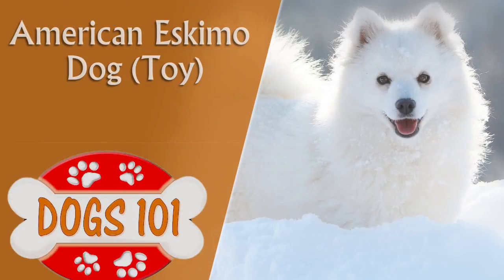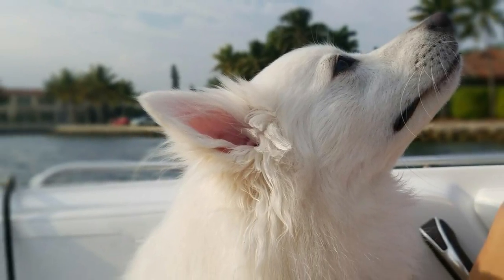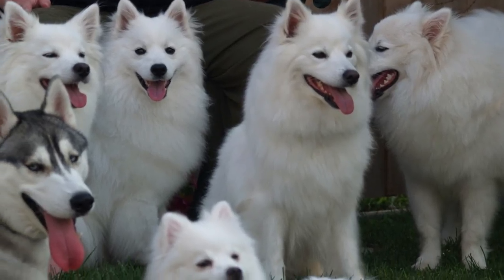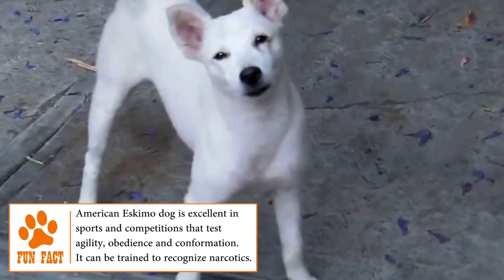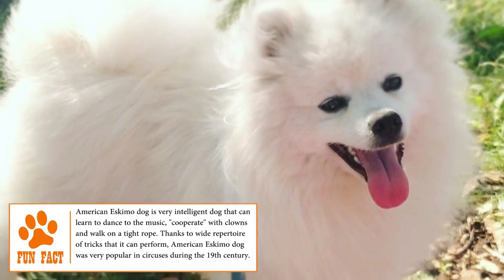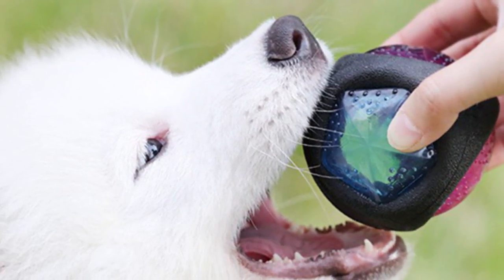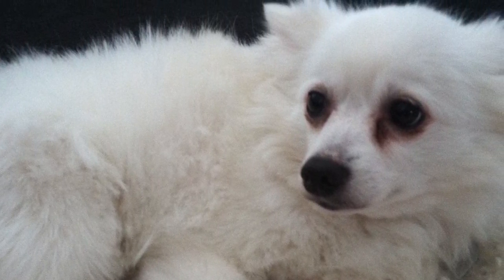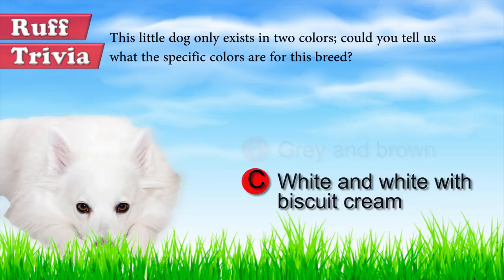Dogs 101 - TOY AMERICAN ESKIMO - Top Dog Facts About the TOY AMERICAN ESKIMO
Dogs 101 - TOY AMERICAN ESKIMO
Top Dog Facts About the TOY AMERICAN ESKIMO

Known as Nordic dogs, the Toy American Eskimo with its fox face, thick fur, tall tail and small ears, is a breed that was a member of the European Spitz family, such as the white Keeshound, the white German Spitz, the White Pomeranian and the Italian Volpino. Discovered in German immigrant communities, this breed became so popular throughout America because of its beautiful white color, intelligence, training ability and agility. Due to this, the American club Eskimo Dog was created in 1985 and in 1995 the breed was recognized by the AKC. The Eskie is, without a doubt, a charming companion for anyone who wants a sensitive and intelligent dog.

Time for some Ruff Trivia:
- This little dog only exists in two colors; could you tell us what the specific colors are for this breed?
o A:  Black and white
o B:  Grey and brown
o C:  White and white with biscuit cream.

Despite being so small, the Toy American Eskimo have a big dog attitude. Also they’re a very active breed, who loves to entertain and participate in all family activities. The recognized sizes of this toy breed measures 9 to 12 inches tall and weighs 6 to 10 pounds according to The United Kennel Club. It has triangular ears and distinctive black spots on its snout, nose and eyes, as well as a fluffy tail that curves over its back.

Grooming: The white and fluffy American Eskimo Dog has a double layer of hair, a thick internal and a longer outer layer. The hair is smooth but very dense, so it should be brushed two or three times a week. Also, it’s recommended to bathe only once every two months, thus avoiding irritations on the skin. The care of the ears and nails must be done frequently.  Learn how to find the perfect dog groomer for your dog by visiting BrooklynsCorner.com
Temperament: blessed with a winning personality, this dog is brave, playful and a little naughty. They’re excellent guard dogs and naturally protective of their homes and families, for this reason they’re cautious with strangers, announcing the presence of someone with insistent and constant barking. Intelligent, friendly and always happy, the Toy American Eskimo loves to be with his human family.
Training: If we have to talk about training your dog, the Toy American Eskimo may be the best option. Due to its intelligence this dog is very easy to train, and for this reason he was used for many years in circus acts. It’s a cheerful but very sensitive pet, so you should use positive reinforcement. Praise him when is necessary, using training as a game and always rewarding his desire to learn.

Health: Like all breeds, there are certain pathologies that are more predisposed by genetics and the Toy American Eskimo isn’t the exception. Although they’re generally healthy animals, can suffer from joint weakness, hypoglycemia, hip dysplasia, cataracts and progressive retinal atrophy. The best option, to avoid this type of disease is prevention and frequent visits to the veterinarian. Check out some safety and health tips for your dog here in BrooklynsCorner.com
The Toy American Eskimo is mainly a companion dog, an affectionate member of the family that will thank its owner, in all possible ways for chosen him as their pet. He’s cheerful, protective, agile, intelligent, independent and curious. If you want to be a responsible owner, before getting an Eskimo, you should know that this little fluffy ball will try to capture all your attention and will be a loyal and faithful friend for life.

Find out if the Toy American Eskimo would be a good addition to your home. Now you can visit Brooklyn’s Corner.com to take our quiz and find out which dog would be the best match for you.

Let’s get back to the answer to our Ruff Trivia Question. The American Eskimo Dogs in all his sizes is always pure white or white with biscuit cream color.

Then go ahead and check out some of our other videos or fun activities on our website.